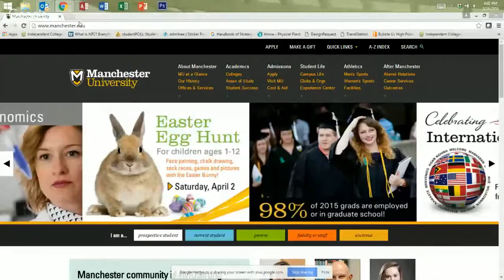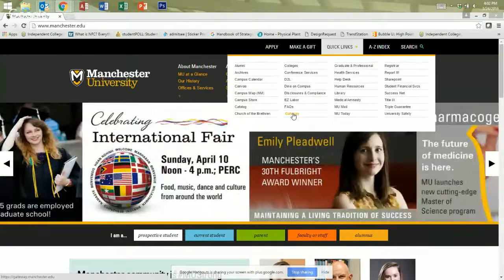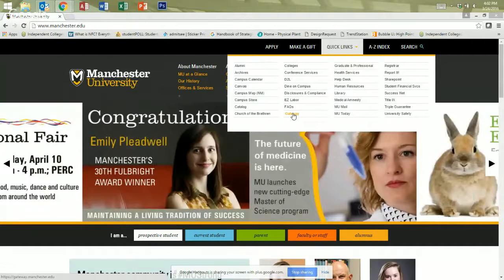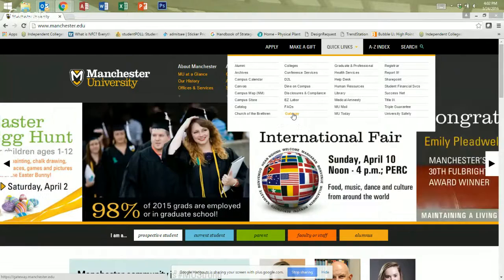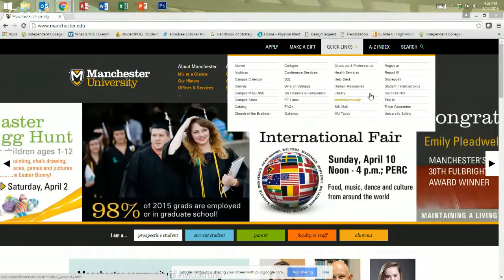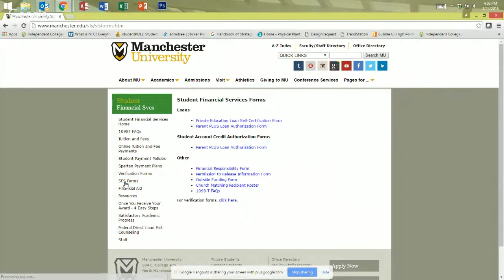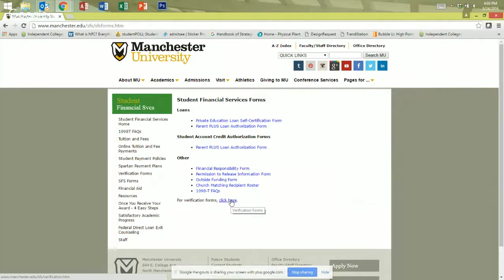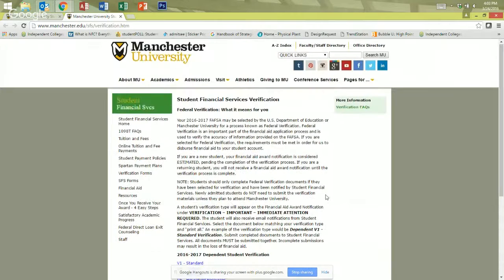Financial Aid Q&A with Manchester University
What's the difference between gift aid and self-help aid? What is verification? What are my options for paying for college? Get answers to all your financial aid questions during our live Q&A. Tweet financial aid questions with MUFAFSAFriday to have them answered by a  Manchester University college admissions counselor!